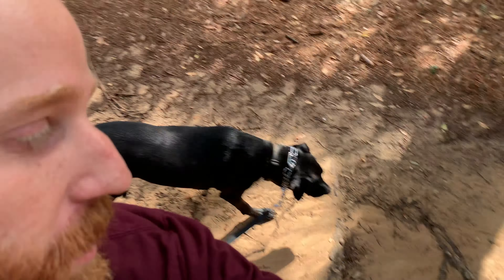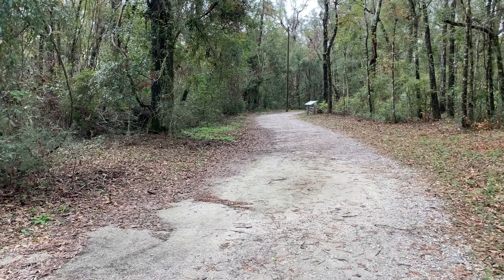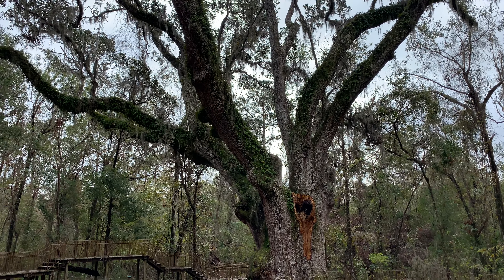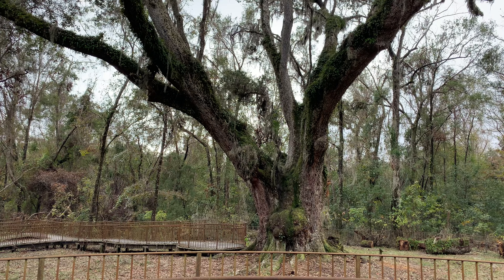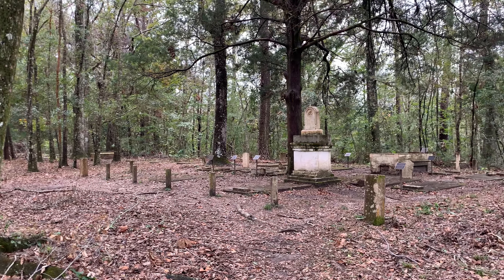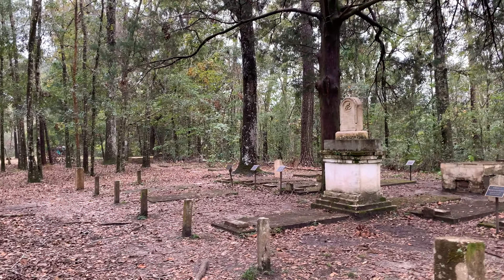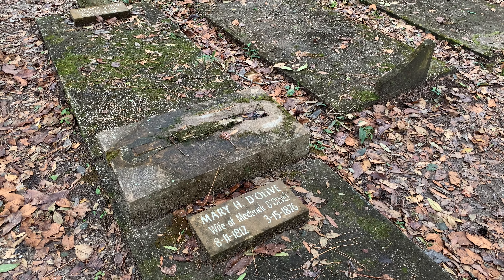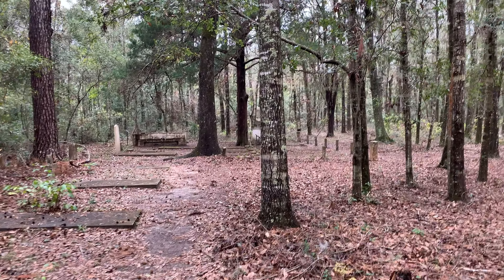Villiage Point Park Preserve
A tour of historic Village Point Park Preserve in Daphne, Alabama on the eastern shore of Mobile Bay.

To read more of the history of this park please